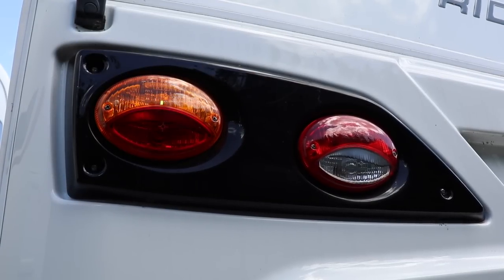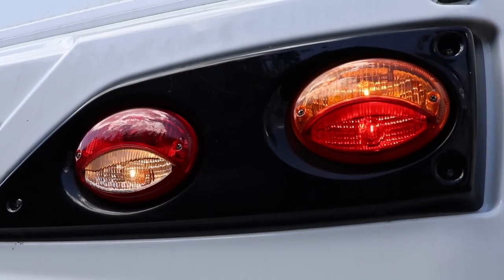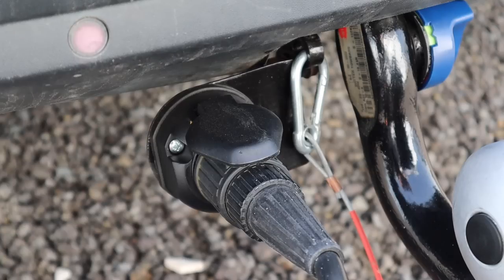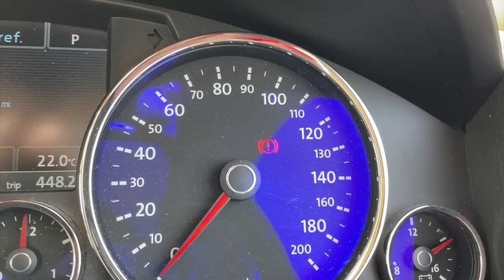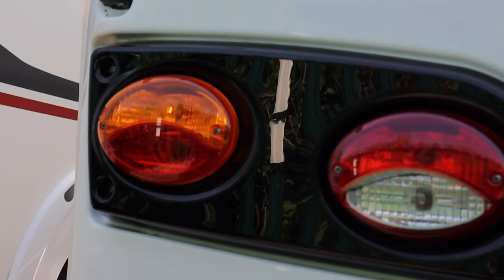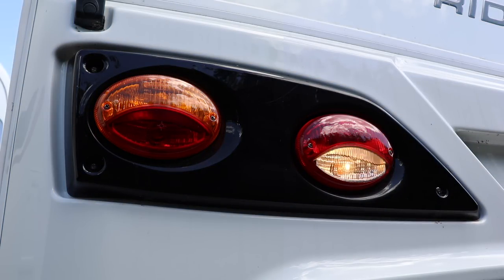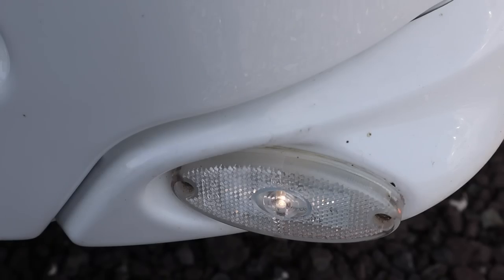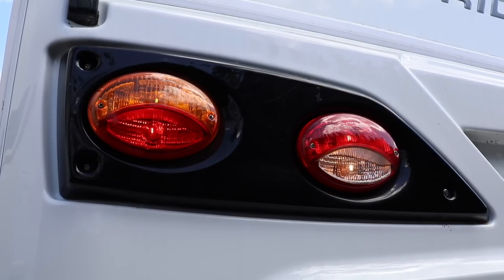Checking the caravan lights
Checking the lights on a caravan is an important task to complete prior to setting off. In this video I share how to complete a comprehensive lights check making sure each bulb is working correctly.